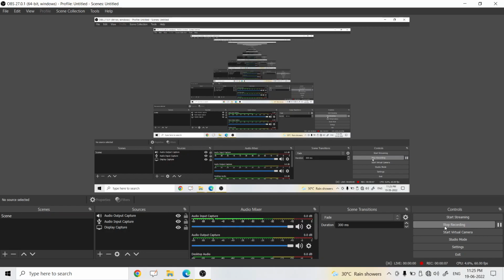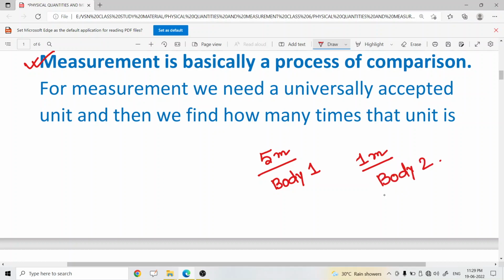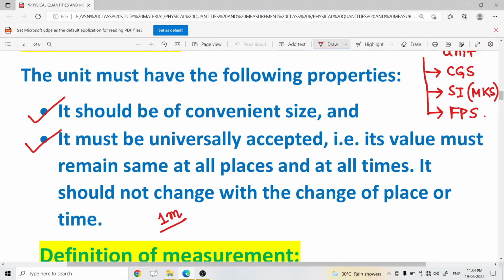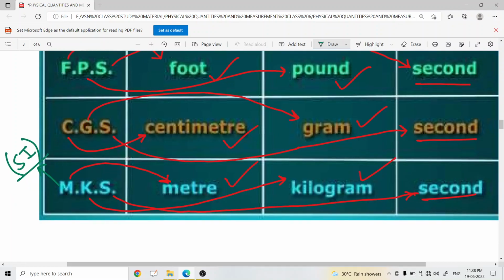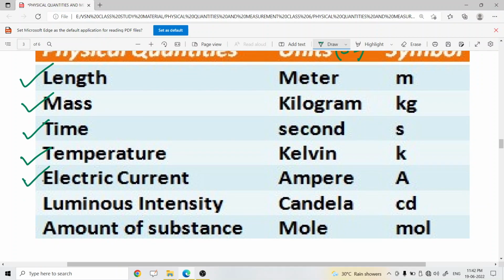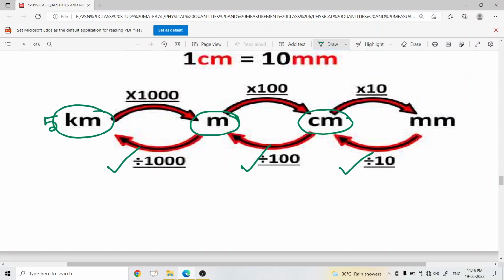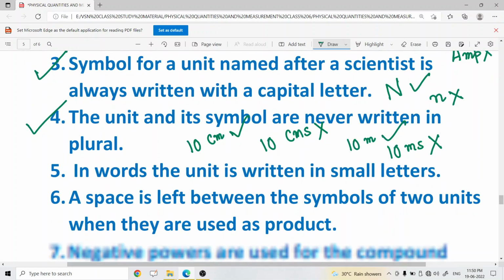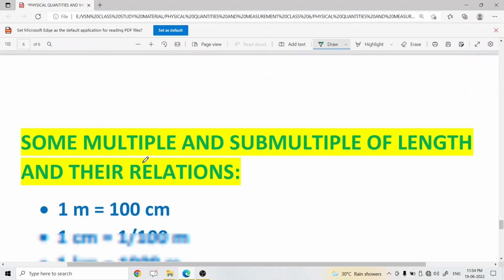PHYSICAL QUANTITIES AND MEASUREMENT ICSE CLASS 6 PART 1